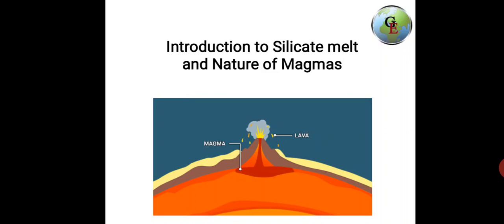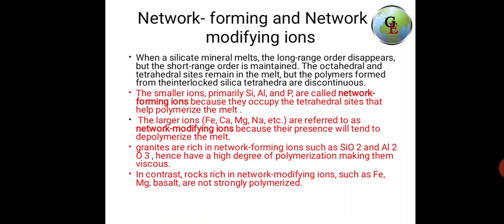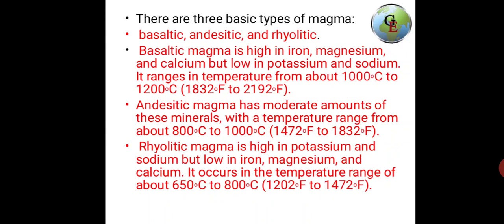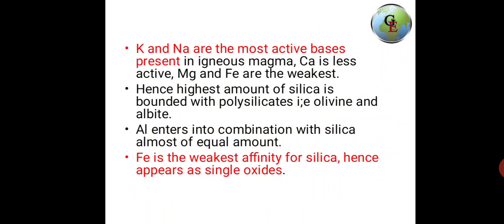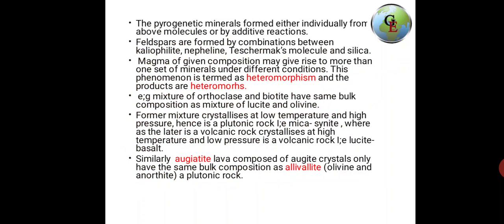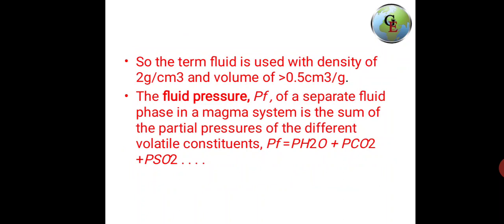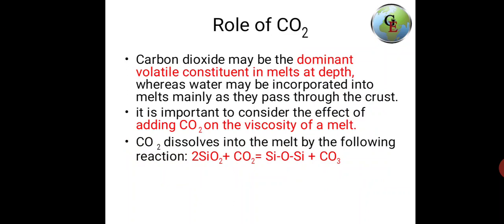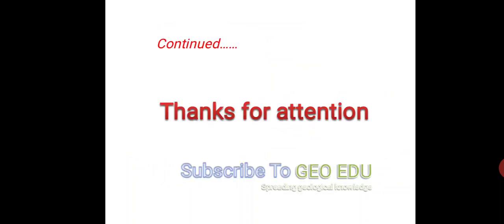Introduction to Silicate melt and magma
An introductory video on magma and possible questions that can be made from this topic.